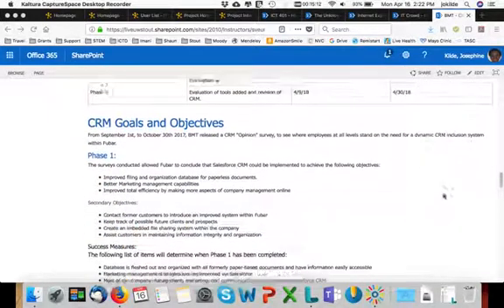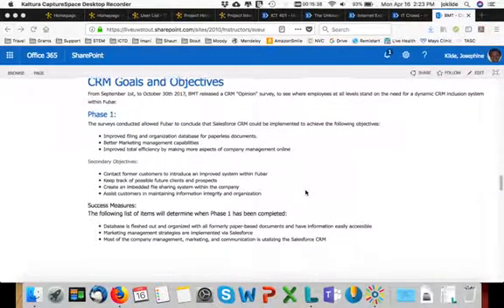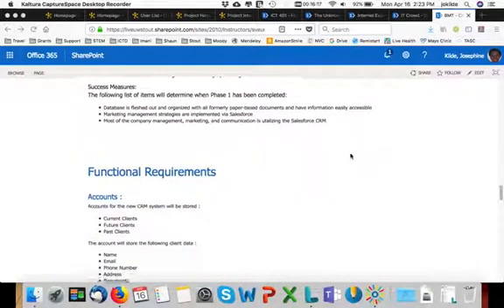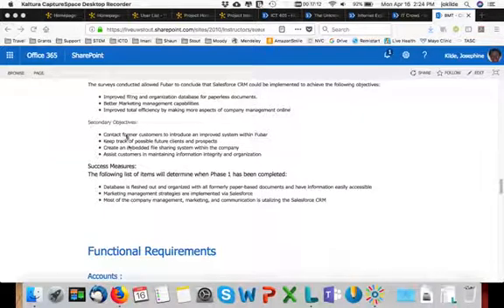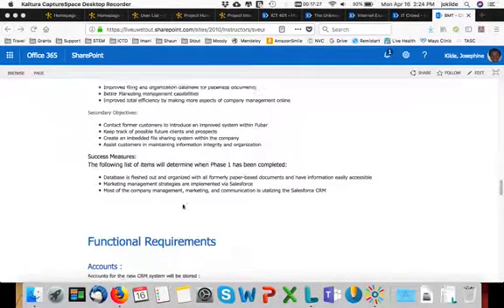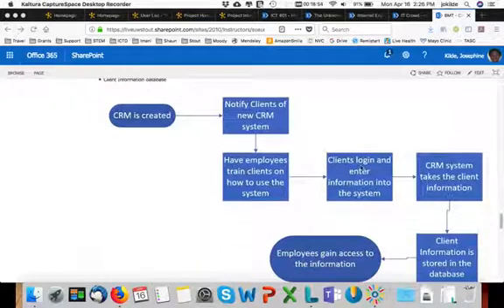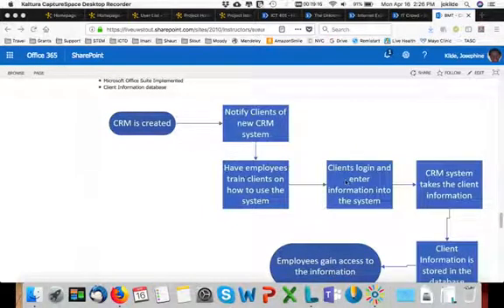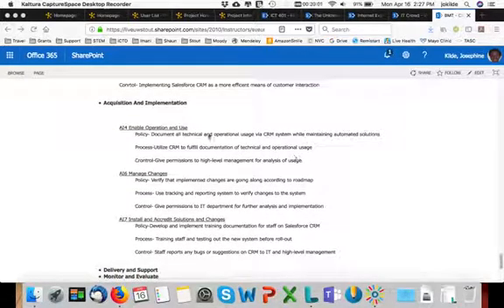ICT 401: BMT-Interval 3